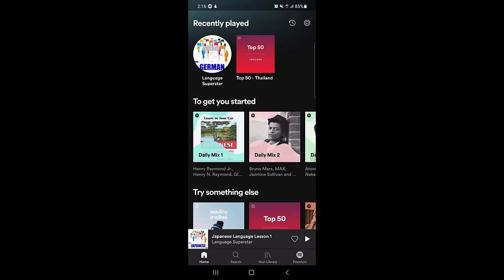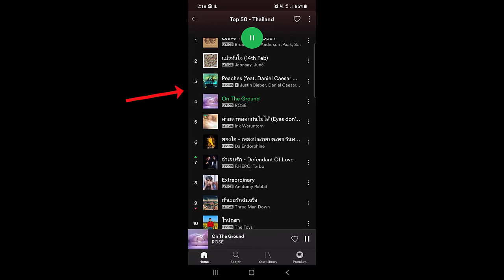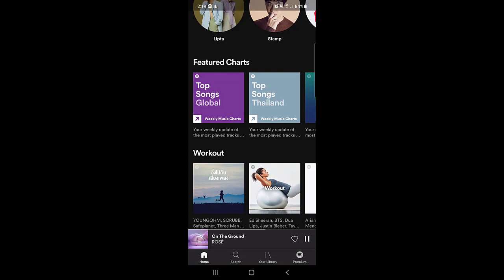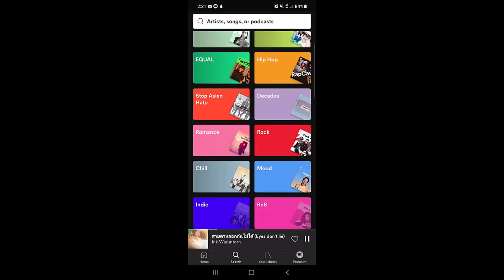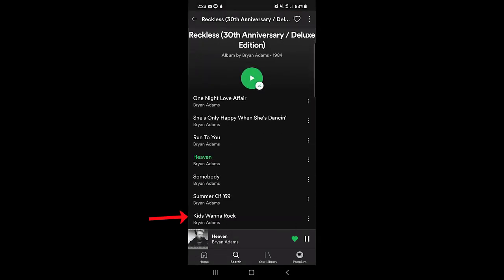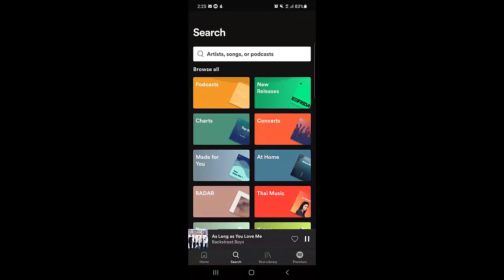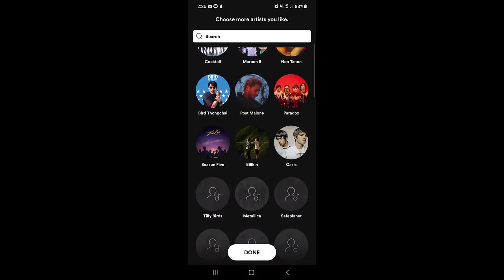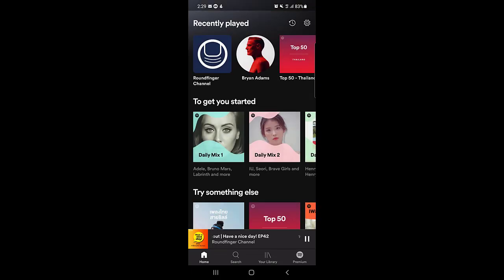How to Use Spotify [Android -iPhone]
spotify, how to use spotify app, in this spotify app tutorial i will be showing you how to use spotify music app, so if you are a music lover and want to learn how to use spotify then this video is for you. check it out

VIDEO COVER::
spotify app
how to use spotify app
how to use spotify music app
how to use spotify music
spotify tutorial
spotify tips and tricks
spotify tricks
spotify features
spotify basics